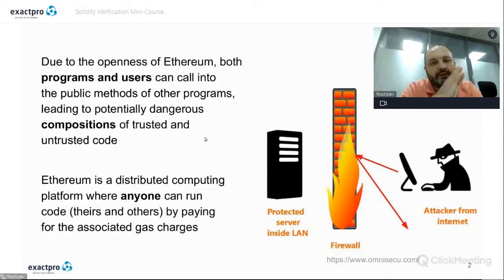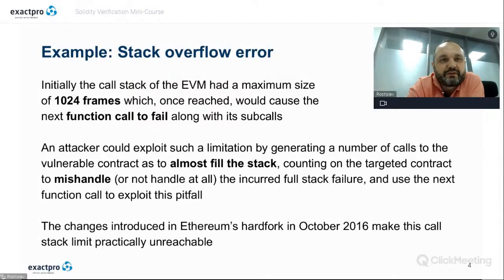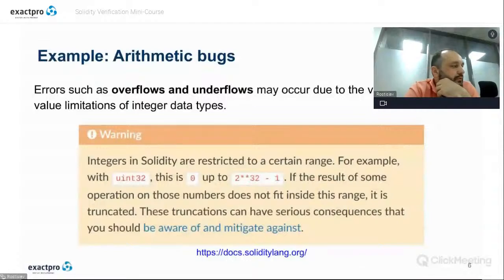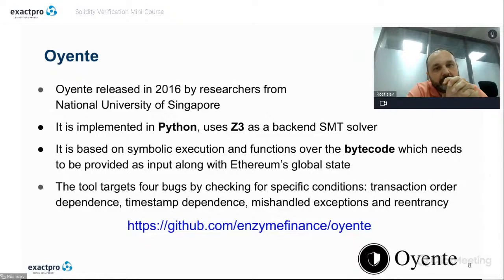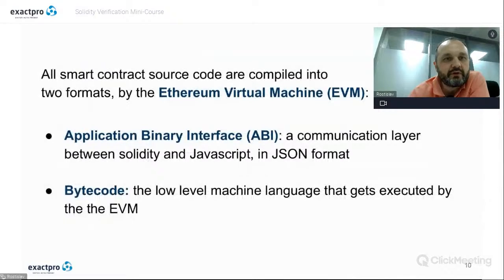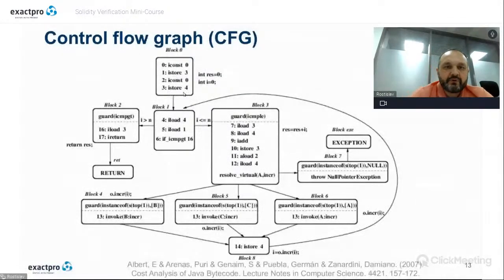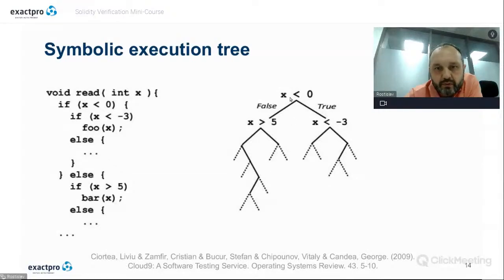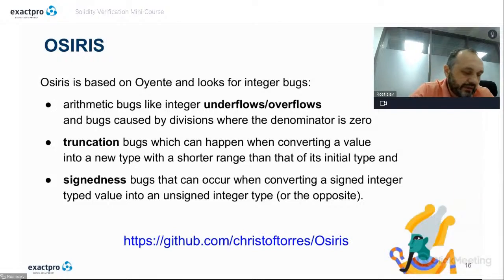Solidity Verification Course. Lecture 3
As part of Lecture 3 of the Solidity Verification mini-course, we discussed Formal Verification of Solidity Contracts:
✅Typical vulnerabilities: Stack Overflow, arithmetic bugs, timestamp dependance, costly loop, reentrancy
✅Overview of existing tools
✅Known issues and challenges of formal verification

The course is open to everyone who is interested in the topic. It is free of charge and requires no previous knowledge on the subject.